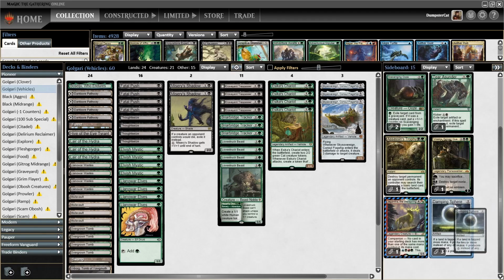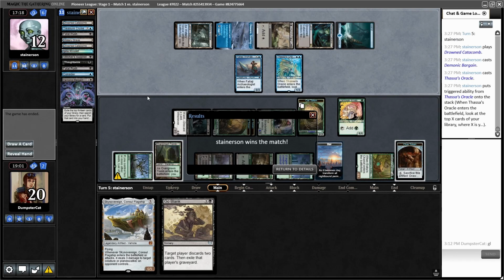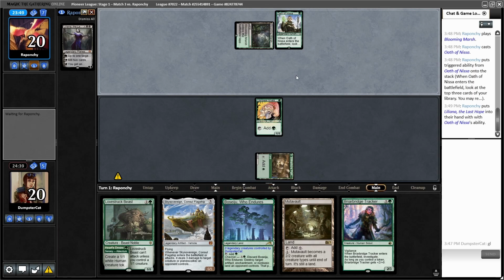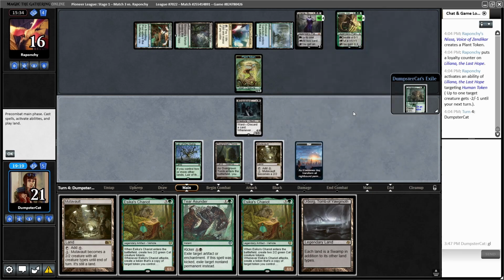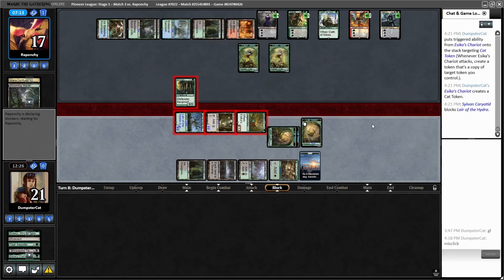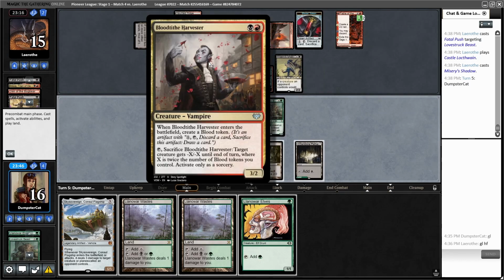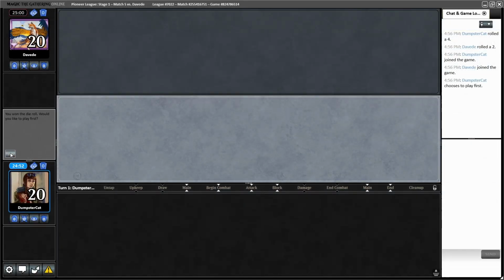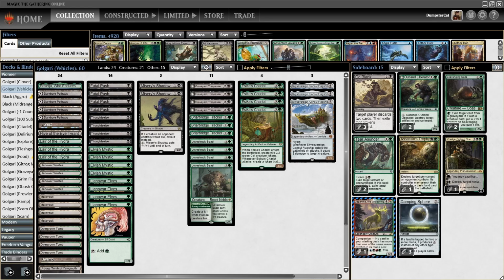Testing D00mwake’s Golgari Boats | Pioneer BG Vehicles | MTG Pioneer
It feels good to be winning again with BG.

0:00 Deck Tech
2:36 Dimir Oracle Combo
17:13 Boros Burn
32:30 5c Superfriends
1:19:30 Rakdos Midrange
1:39:20 Mono U Spirits
1:53:15 Deck Closure